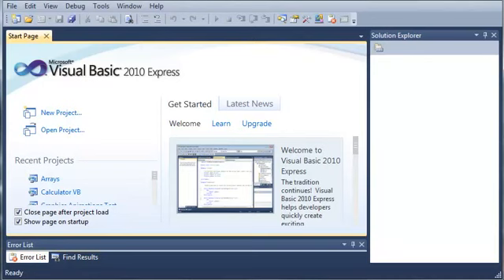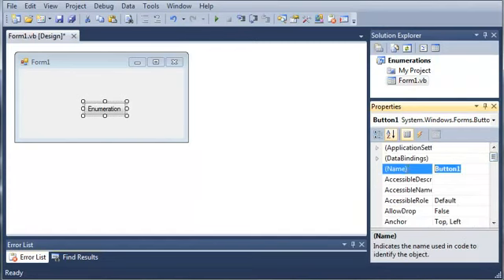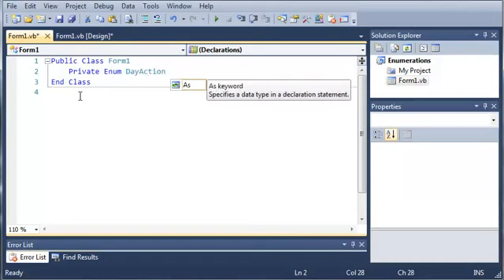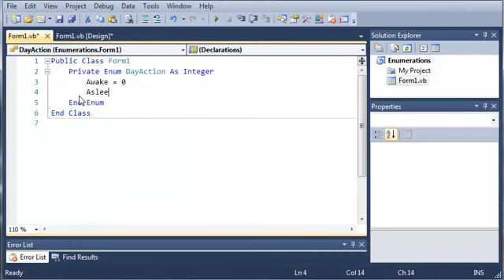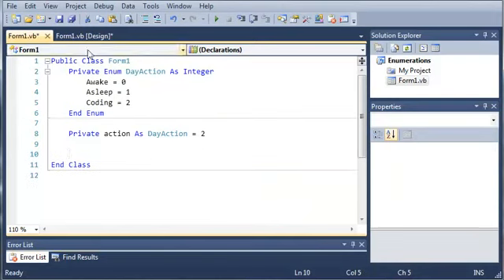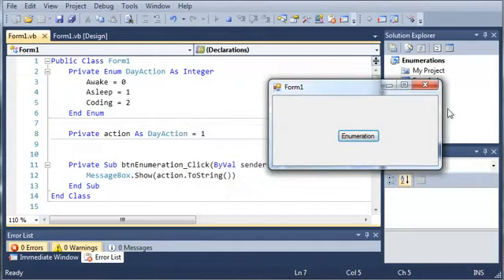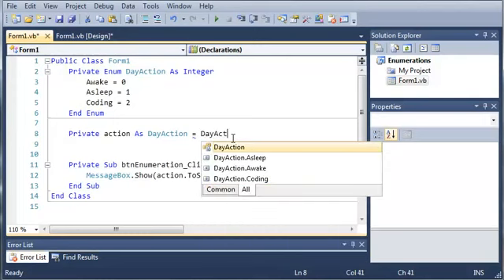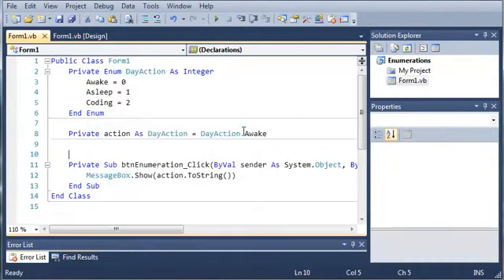Visual Basic Tutorial 64 Enumerations ‏